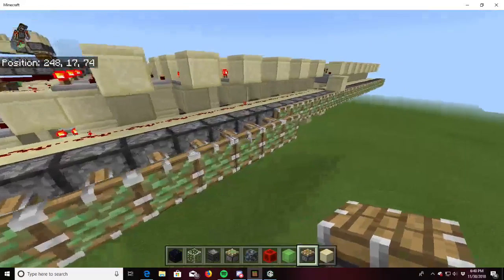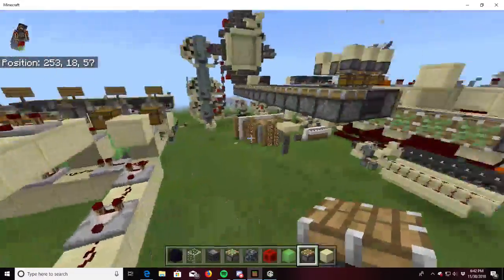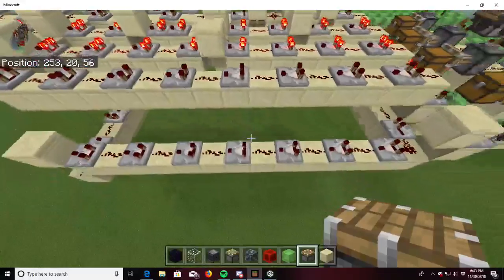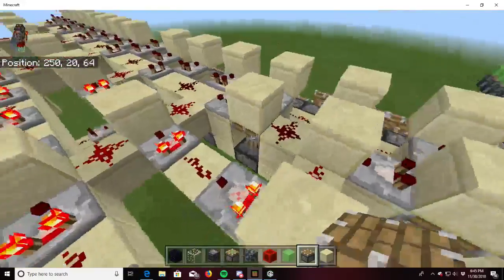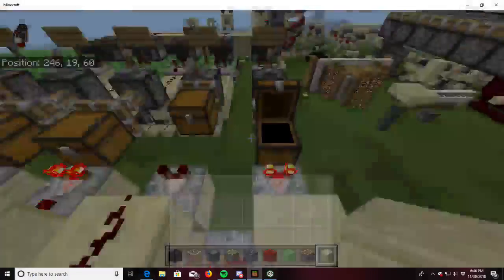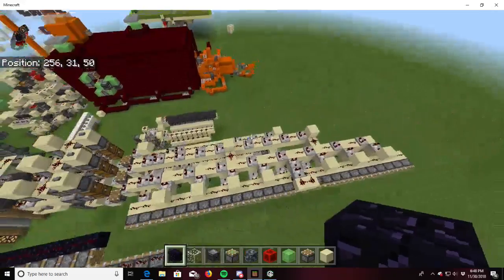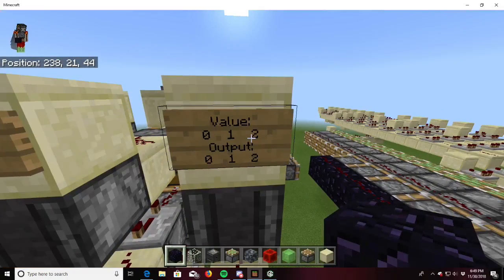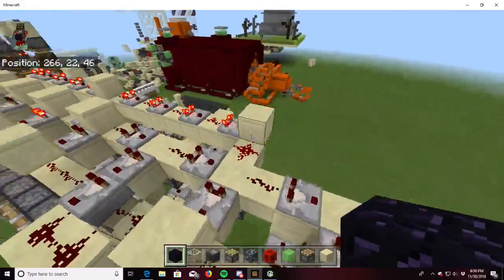Minecraft Bedrock - Recreating Binary in Minecraft!?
This was a small project I wanted to work on and in the middle of it, I realized how useful piston randomizers could be! What should I do? Let me know!